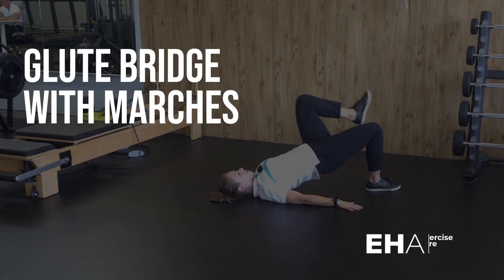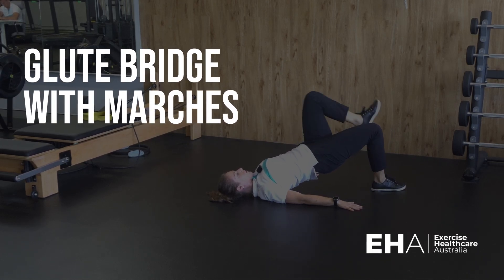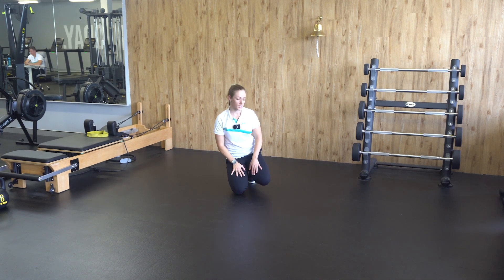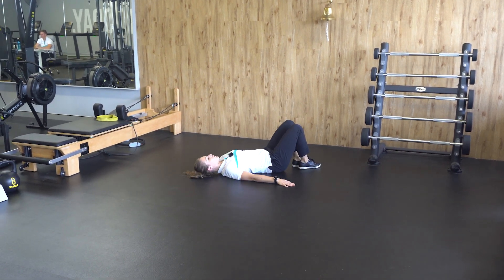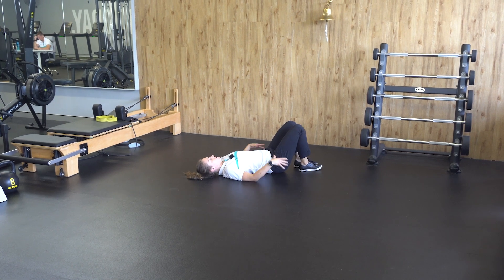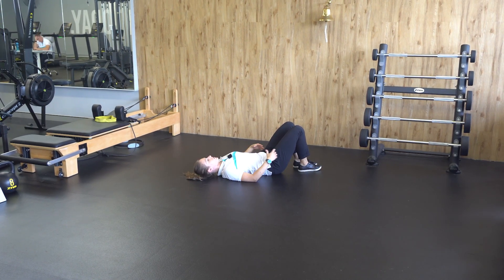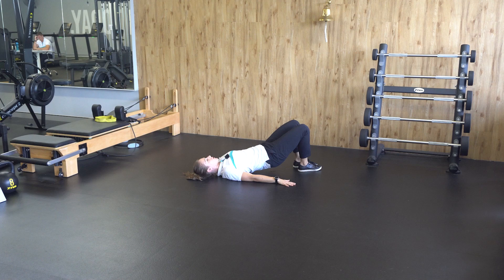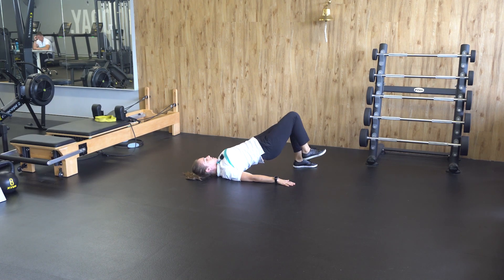How To Perform The Glute Bridge w Marches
To perform this exercise lay on your back hands on the floor feet close to your butt tilting your pelvis towards us what we're going to do is push your feet through the floor marching your knees towards your chest repeat for the prescribed amount of reps.

Locations:
458 Enoggera Road, Alderley, Brisbane QLD
63 Flinders Parade, North Lakes, QLD
751 Algester Road, Parkinson QLD